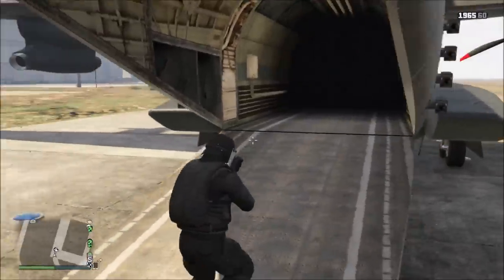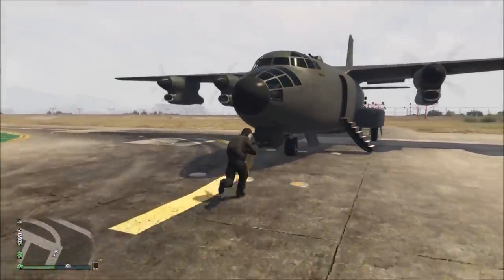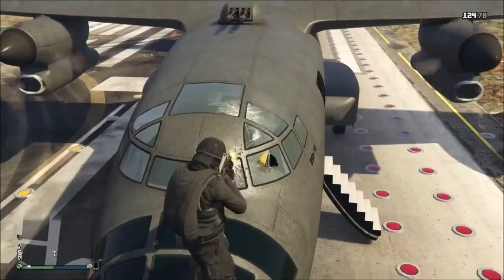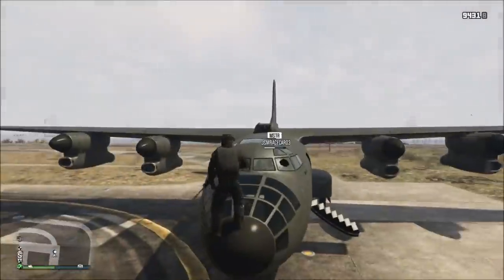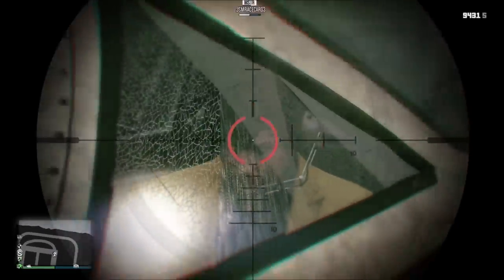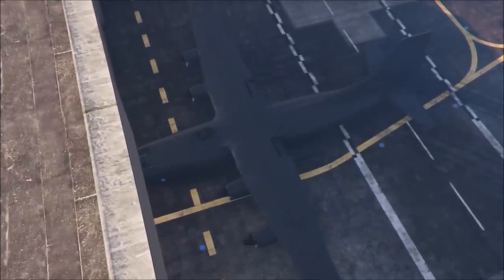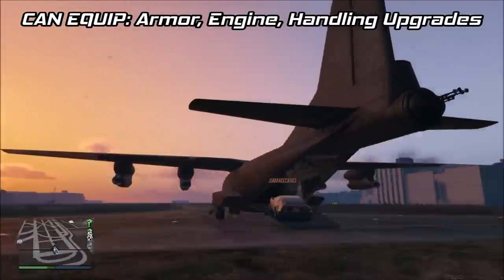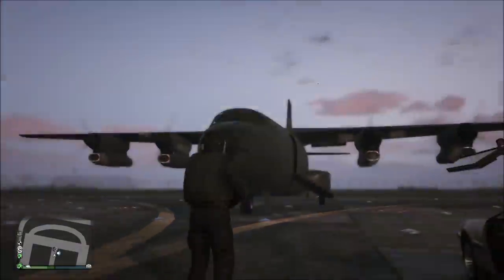GTA Online: The Bombushka Change That No One Has Talked About Yet...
Rockstar has gotten some hate for putting an invisible wall over the cargo hold preventing you from storing vehicles inside of it. Well it turns out that isn't the only thing it does...

How to join my crew:

1. Make sure your social club account is public and gamertag is visible
2.

How to send clips to me:

Current Theme: WILDCARD (Send me any kill)

1. Upload UNEDITED clip to YouTube as Unlisted
2. Email the video link to along with a line saying "I give GhillieMaster permission to use this clip in a video..." with the subject line containing the theme of the submission. Also write what name you want to be called by in the video.